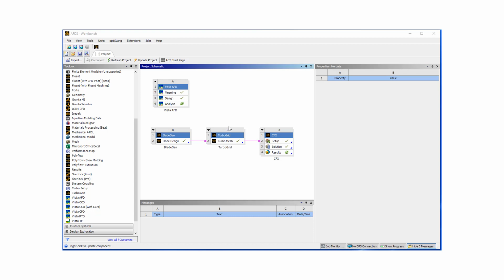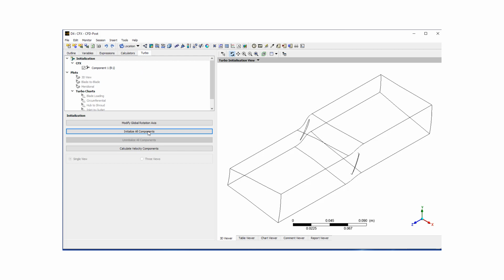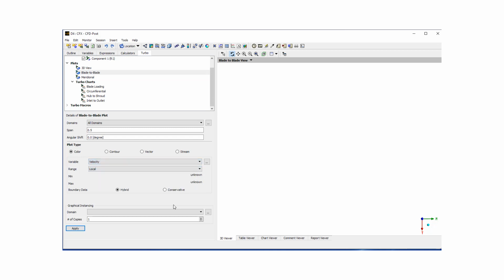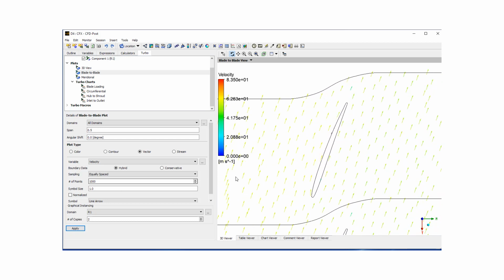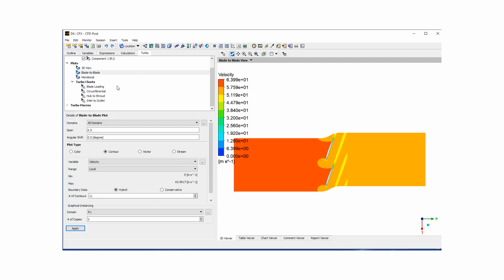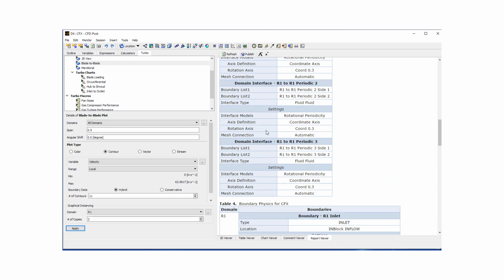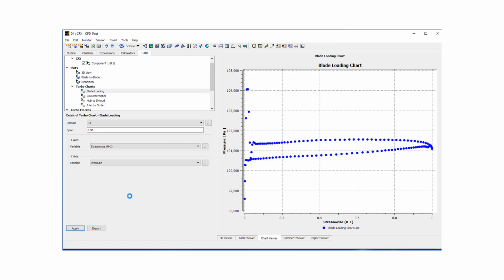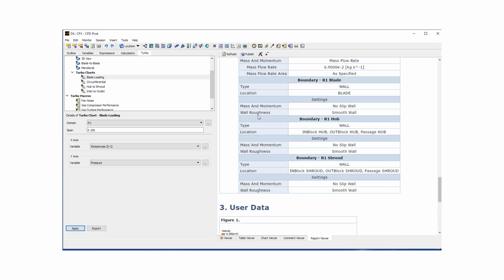Design of an axial fan using Ansys TurboSystem - Post-processing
Part 5 of a video series where an axial fan (blade) is designed and analyzed with VistaAFD, BladeGen, TurboGrid and CFX.